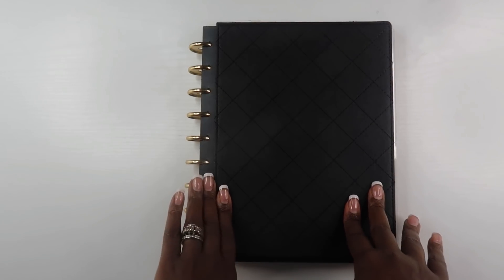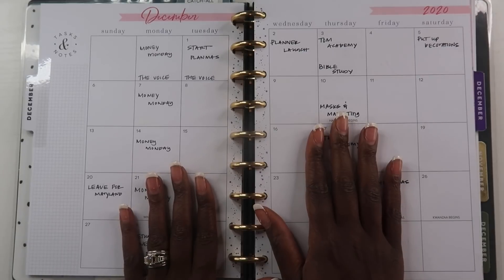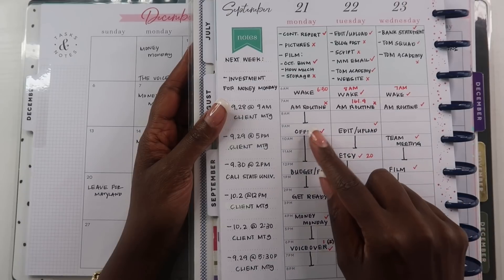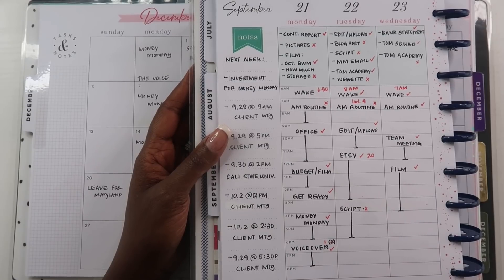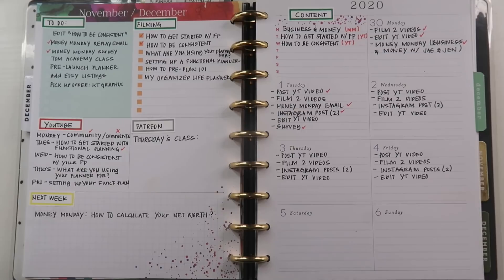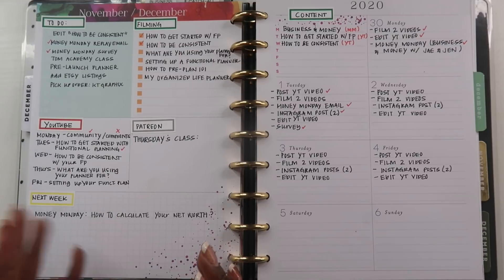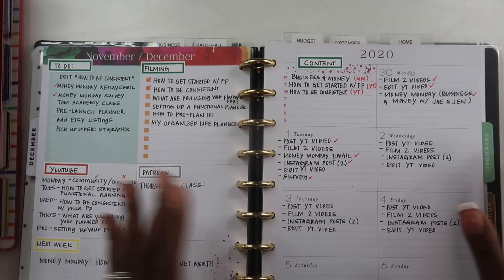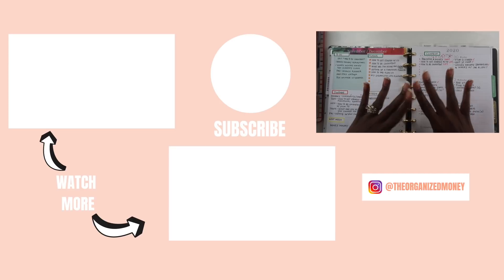Why You May Need A Paper Planner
Hey Guys! Welcome to video #3 in my "How To Start Planning" series. In this video we are diving into why you may need your planner and how to plan in it. I am diving into the different layouts that I use for the different areas of my life.

Timestamps:
0:00 - Introduction
1:15 - Tip#1: Managing your schedule
2:50 - Tip#2: Managing Your To Do List
5:20 - Tip#3: Keeping Track
7:48 - Tip#4: Keeping A Journal

Shop Favorites:
The Budget Planner (printed & shipped):

ABOUT ME

I’m Alaina.